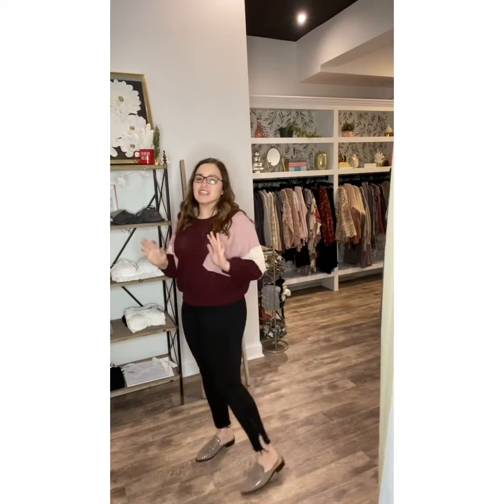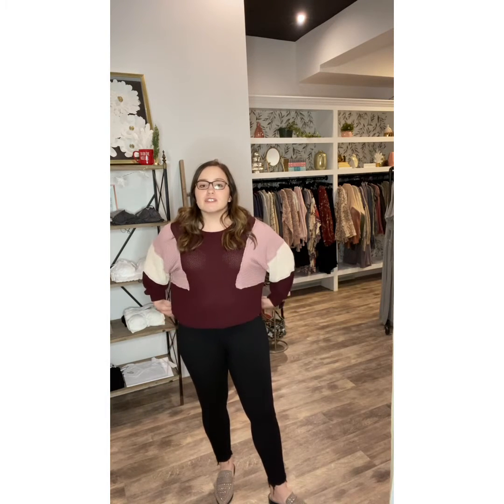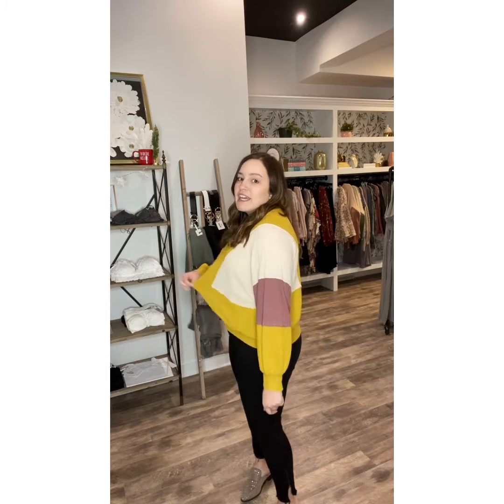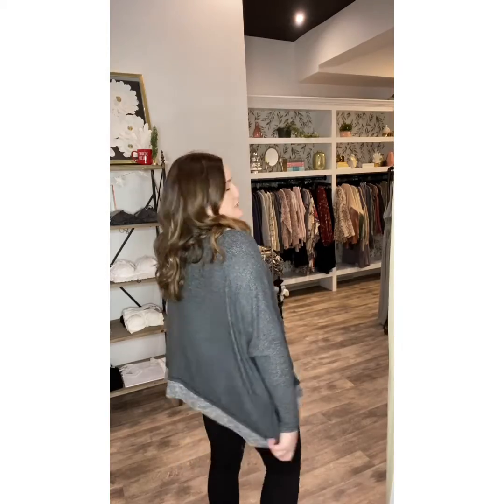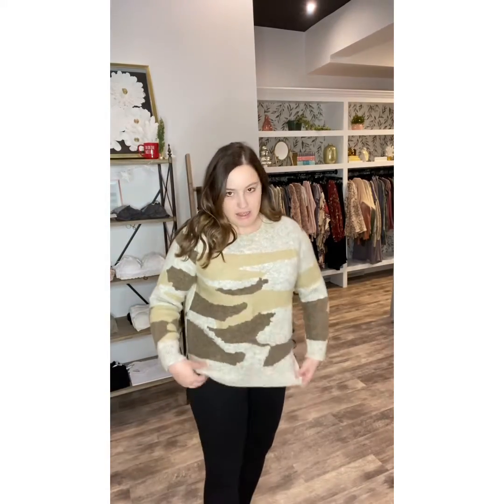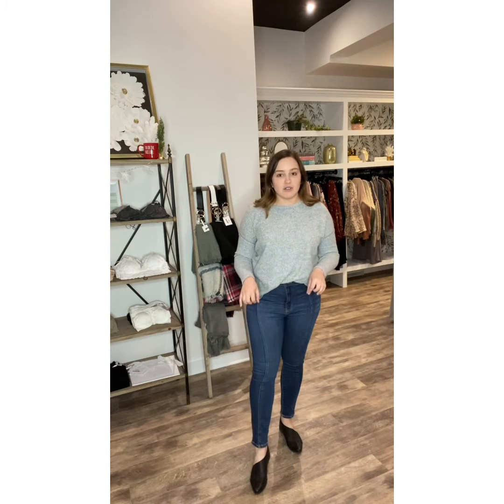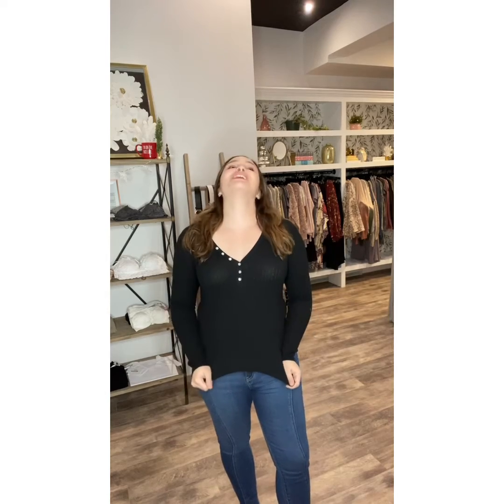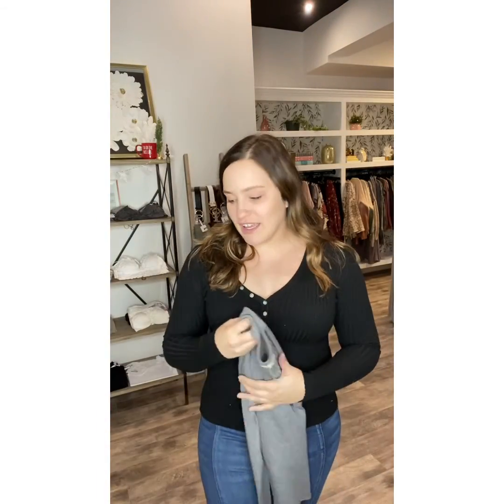Warm + Fuzzies New Arrivals